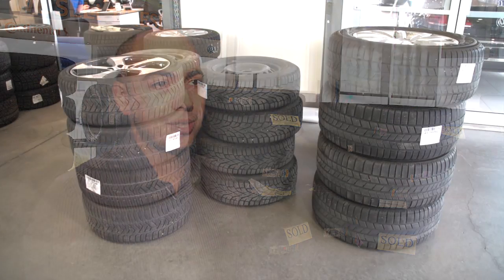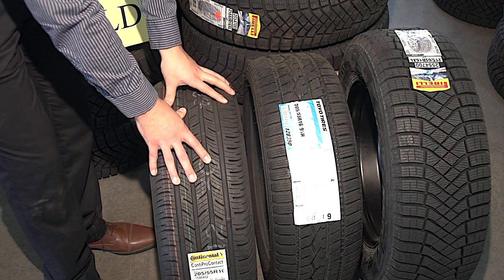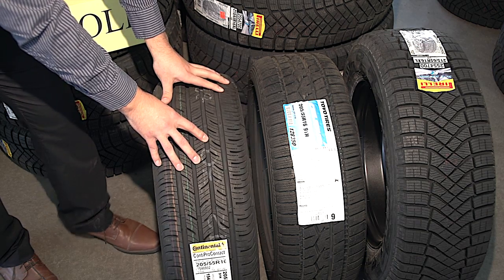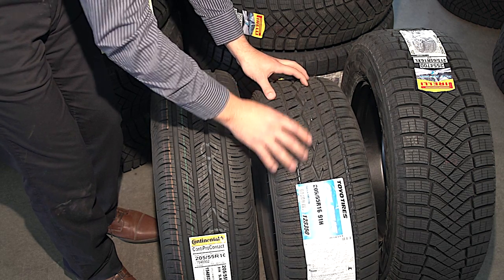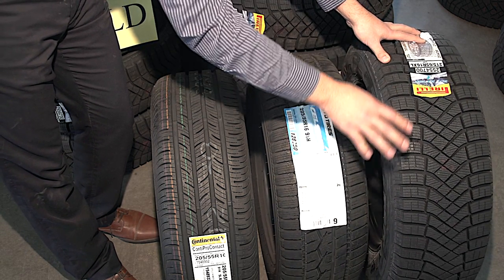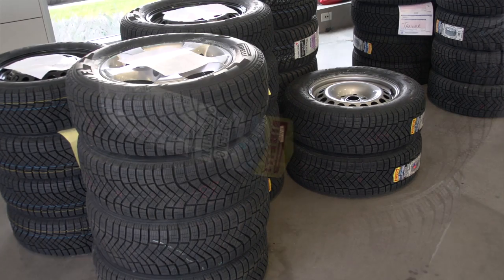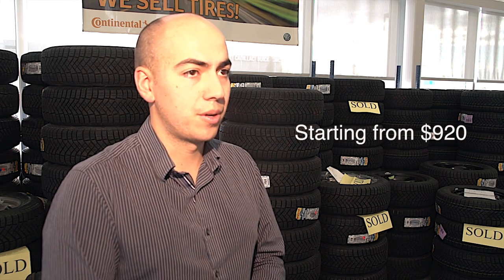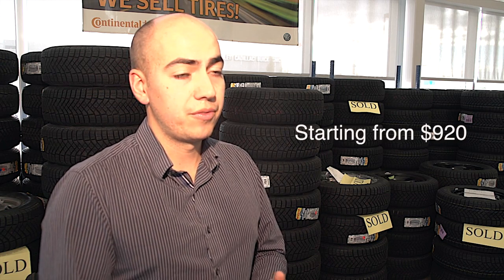Winter Tire Sale | Calgary, AB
With winter tire season upon us it is time to take advantage of winter tire sales. Come in to South Centre VW today and take advantage of the Winter Tire Sale at South Centre VW. Winter tire packages starting at $920 plus tax are available as well as many other packages. Customers who purchase winter tires from us will also receive free seasonal tire swaps.

You can store your tires with South Centre VW for $99.95 per season. You don't have to take them with you, you don't have to store them in your garage. Let your local Calgary Volkswagen Dealer - South Centre VW help you out.

South Centre VW
11527 29 Street SE
Calgary, AB
T2Z 0N4
Canada